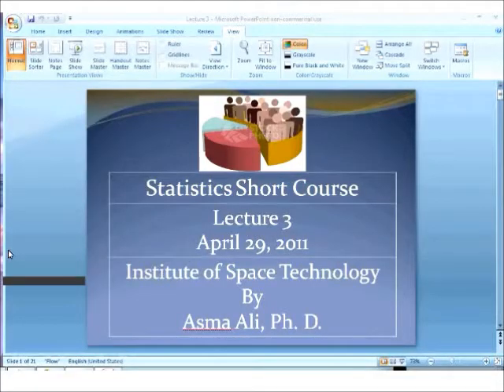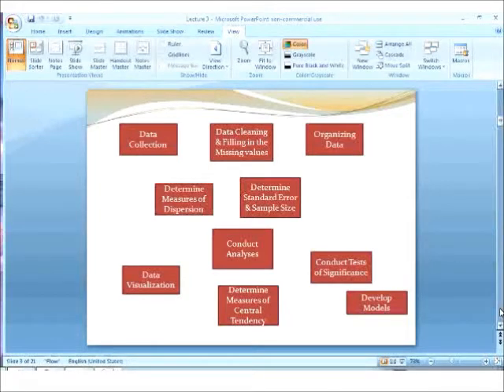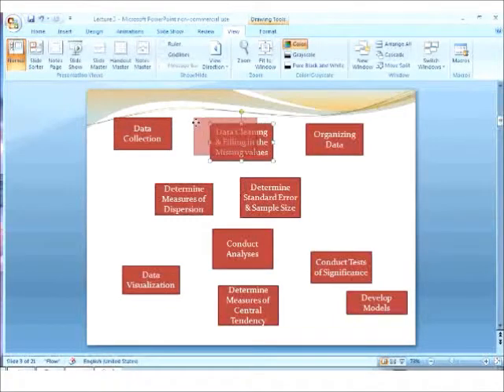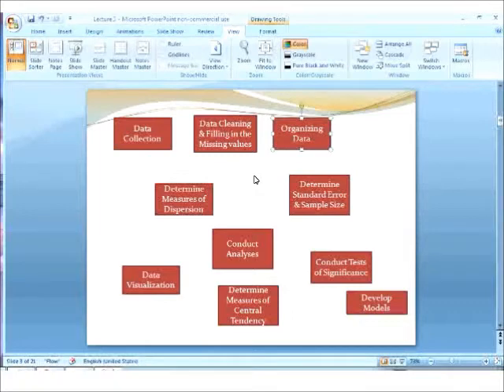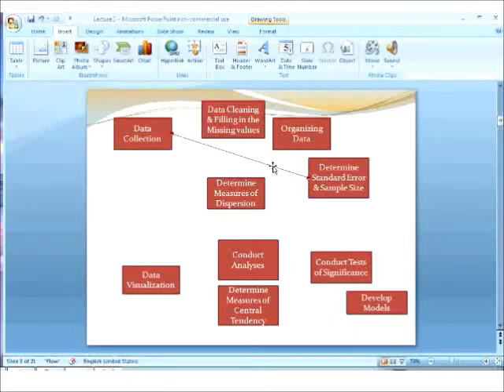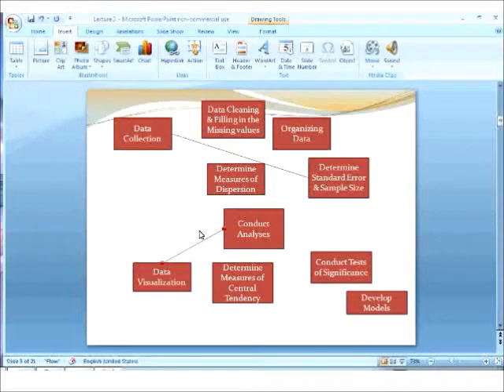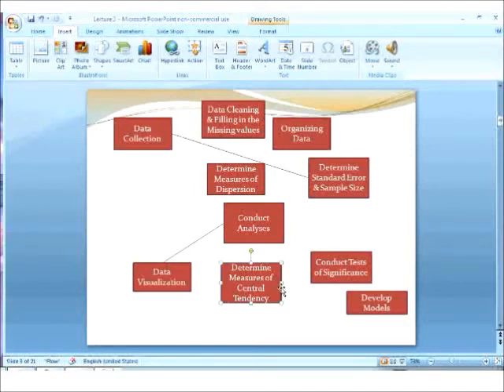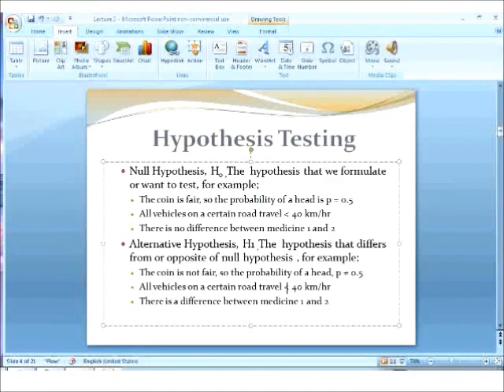Statistics using SPSS - Lec 3 - Part 1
Dr. Asma T. Ali delivered a series of four lectures to the students of the Institute of Space Technology, Karachi, Pakistan, on "Statistics using SPSS". Elluminate distance learning software was employed for the delivery of the lectures. This playlist contains the recording of those lectures. The lectures are delivered in a mixed English-Urdu format (suitable for viewers from India and Pakistan.)

Dr. Asma Ali is an e-Volunteer of the Ali Murtaza Zaidi (AMZ) Center. The AMZ Center's e-Volunteers offer distance learning academic support to school, colleges, organizations, and individuals who seek such services to supplement their educational needs. At present, the center provides the technical support and an interaction forum between the volunteers and the organizations seeking their services.